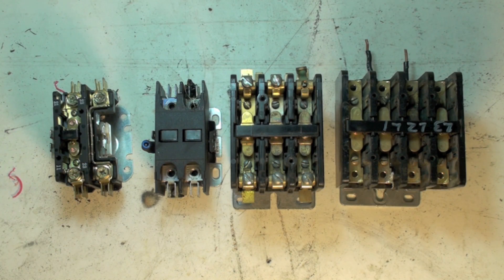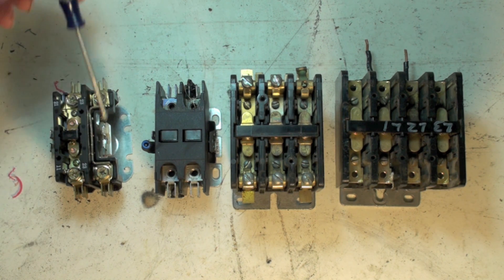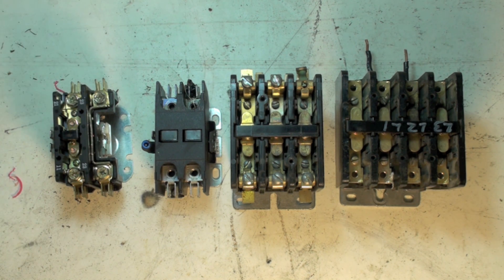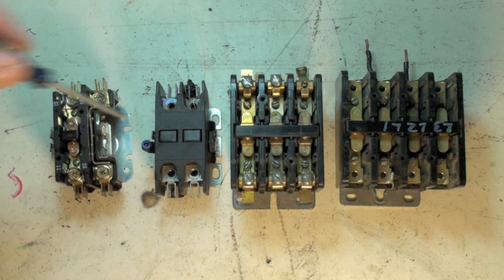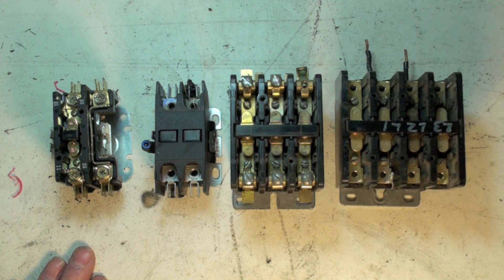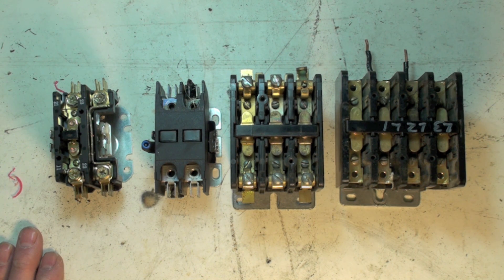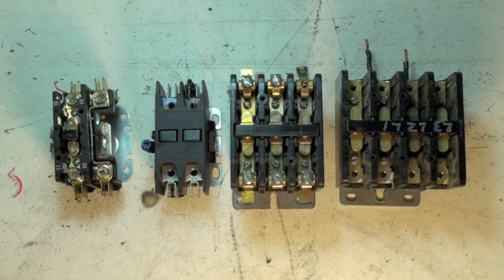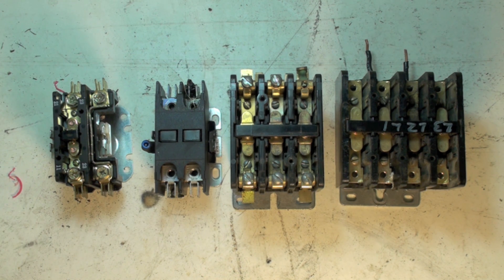HVAC contactor configuration part 4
I show several contactors. 1pole, 2 pole, 3 pole and 4 pole and the uses for each.